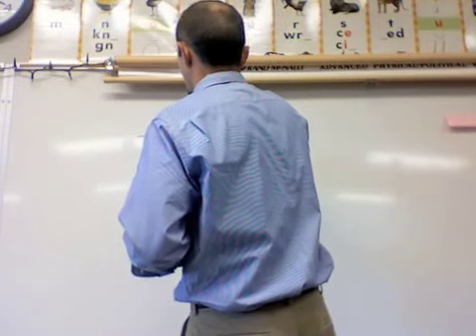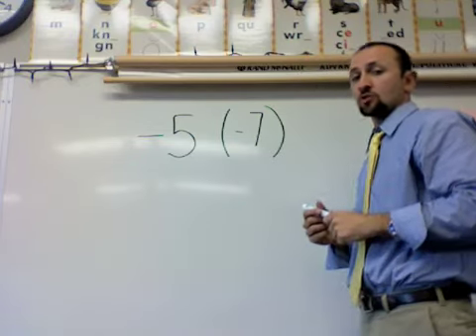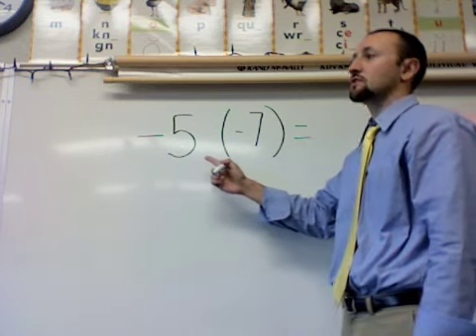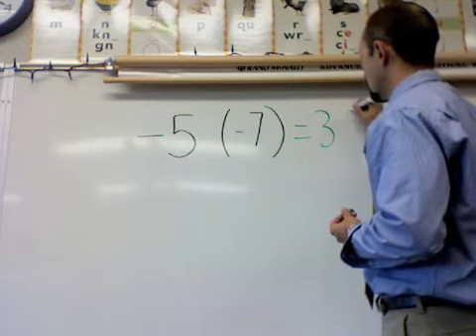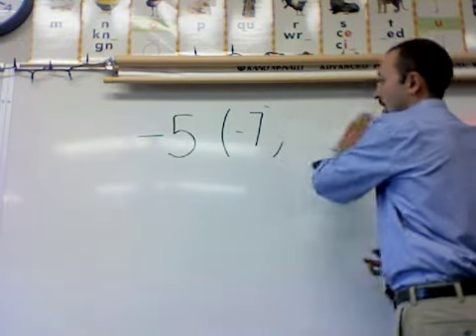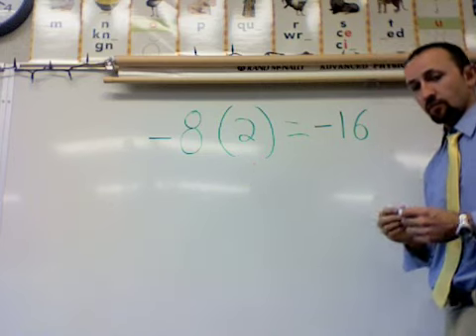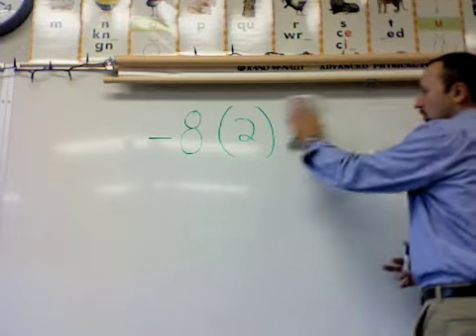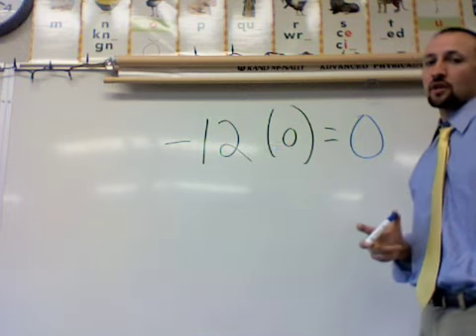Multiply Integers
5.4